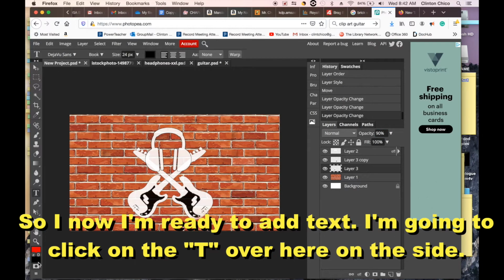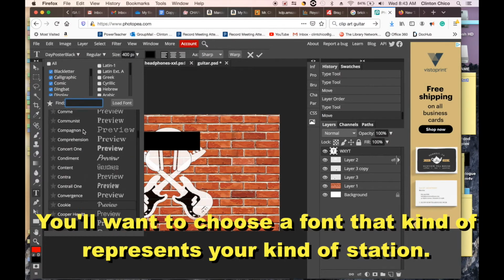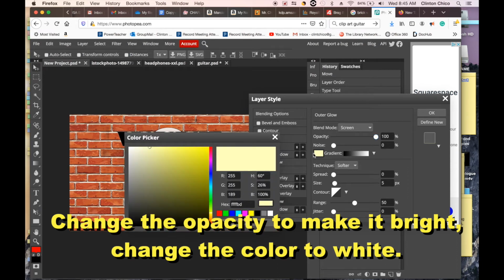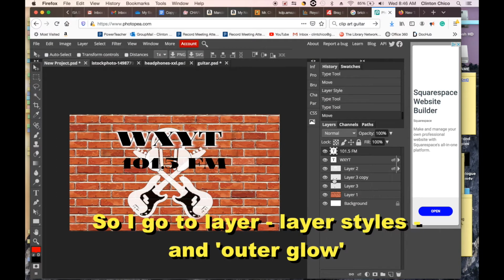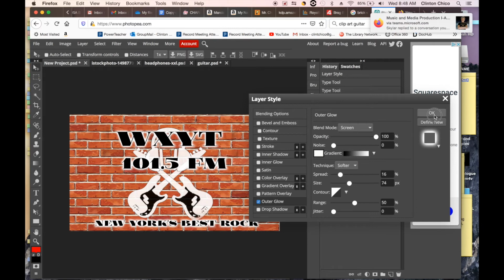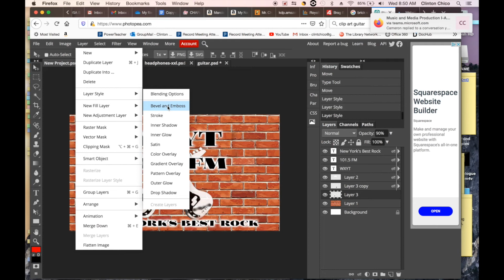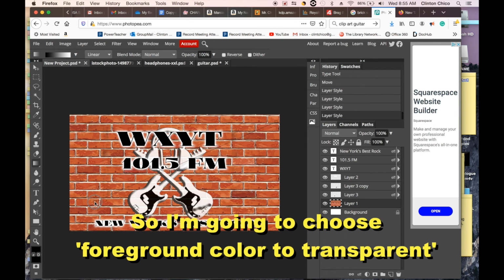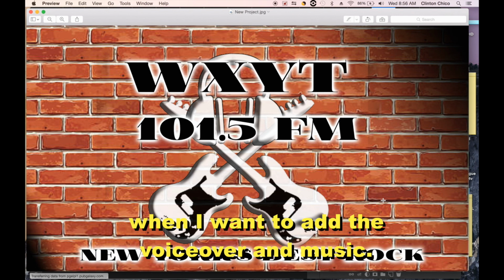Using photopea pt 2 (subtitle)